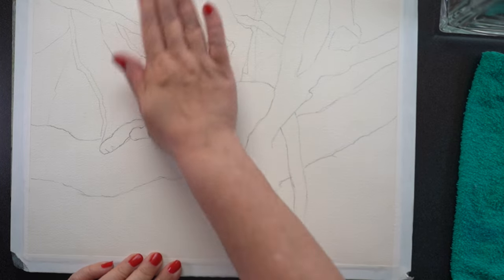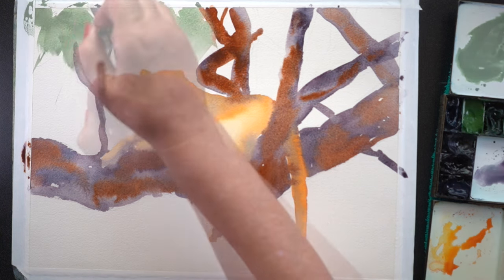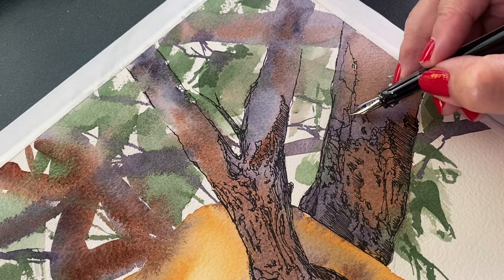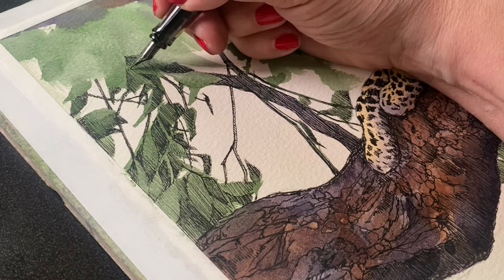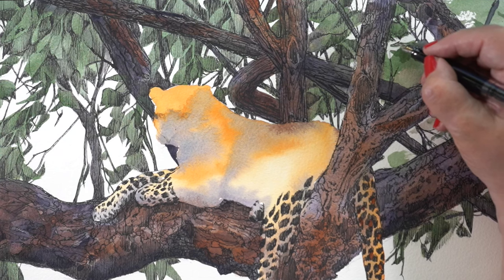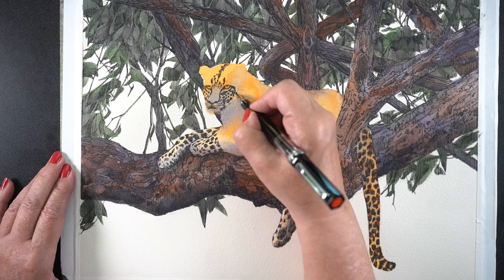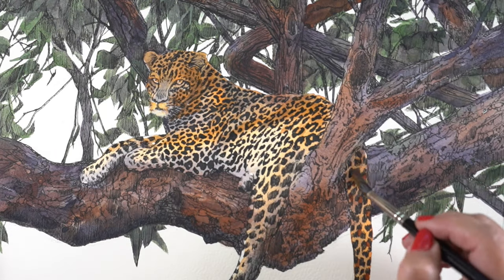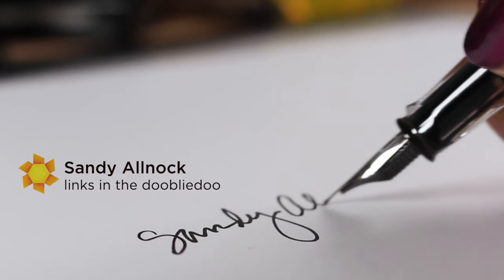How to Wash and Ink a Leopard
I'm back! Still struggling with the loss of my Mom, but back to creating. Hope this one and the new class would make her proud. :)

Fountain Pens:
TWSBI Eco fountain pen Fine nib
TWSBI Eco fountain pen Medium nib

Brushes:
Da Vinci Maestro  Kolinsky Sable Round 10
The needle brush. a 9 or 10 are my most common sizes:
Da Vinci Series 17 Maestro Inlaid Needle, Size 9

Daniel Smith Watercolors:
Yellow Ochre